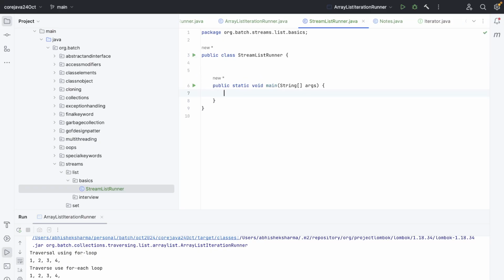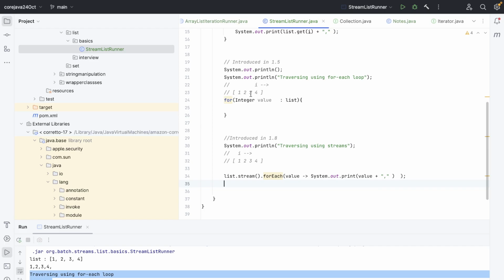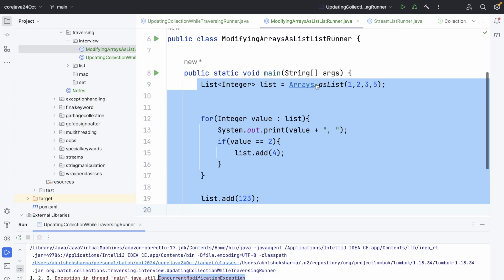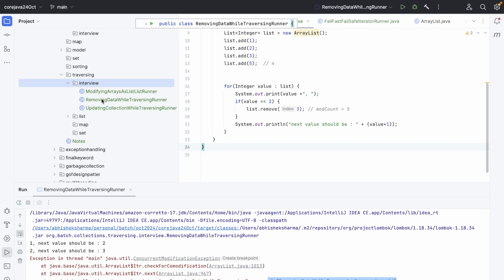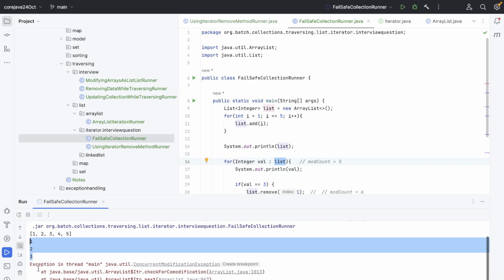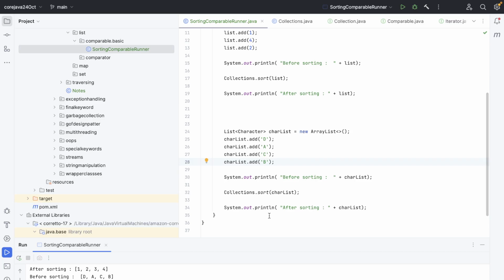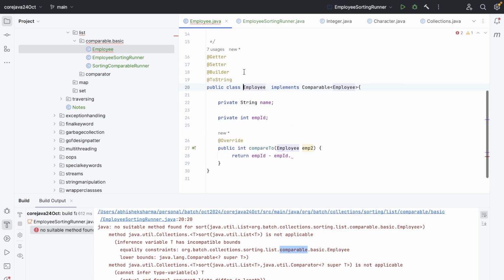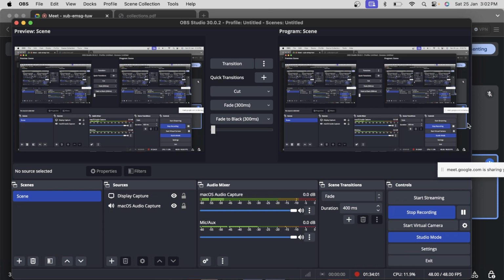Collection Traversing and Sorting in java : Iterators, Comparable vs Comparator